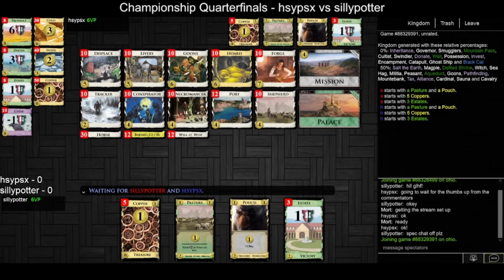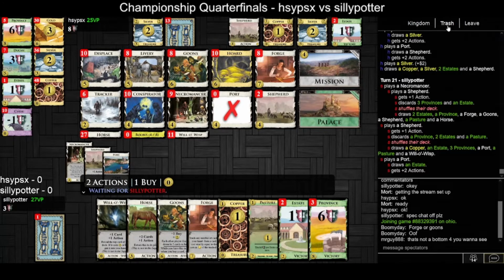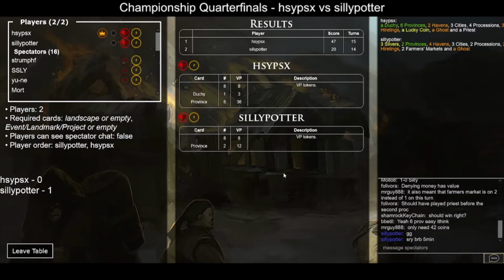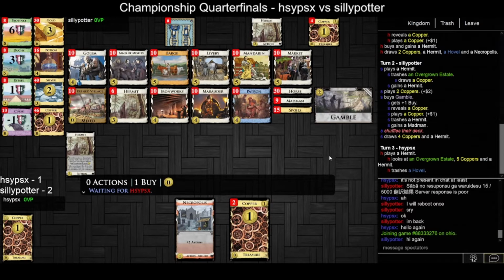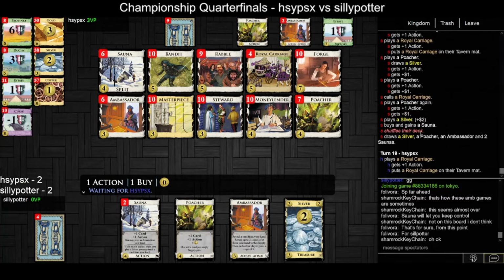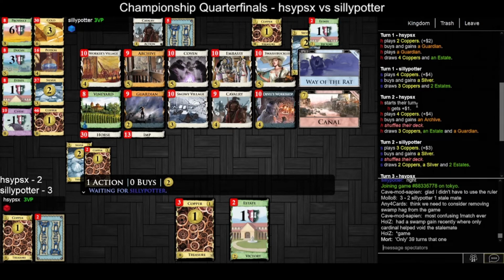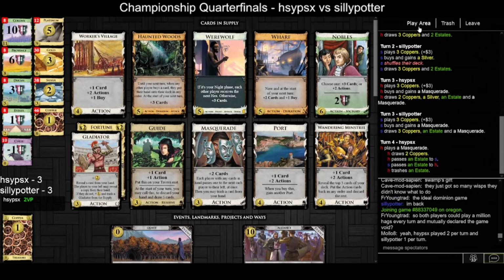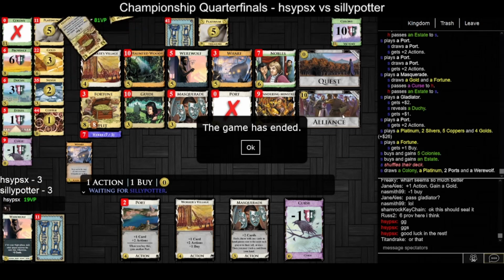ShuffleIT Championship 2021: hsypsx (8) vs. sillypotter (3)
A quarterfinal match in the annual ShuffleIT Championship - a single elimination tournament with prizes for the top 4 finishers.

Commentary by Mort and mollo8.

0:00 - Intro
0:28 - Game 1
30:59 - Game 2
53:24 - Game 3
1:15:46 - Intermezzo
1:18:33 - Game 4
1:38:14 - Game 5
1:47:25 - Intermezzo
1:50:24 - Game 6.1
2:11:32 - Game 6.2
2:35:05 - Intermezzo
2:38:03 - Game 7
3:06:39 - Outro